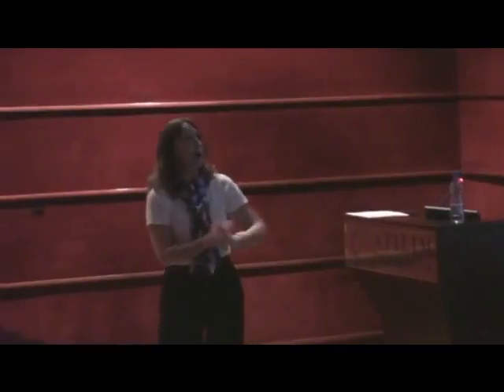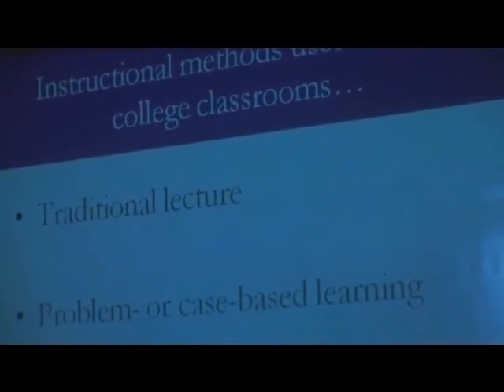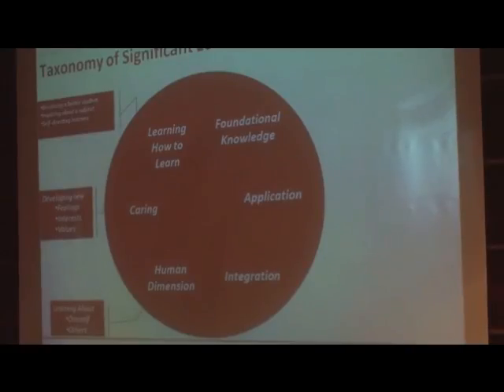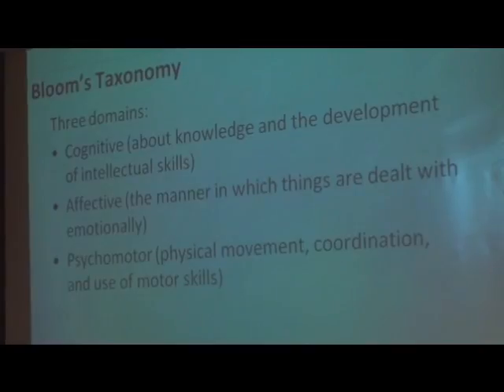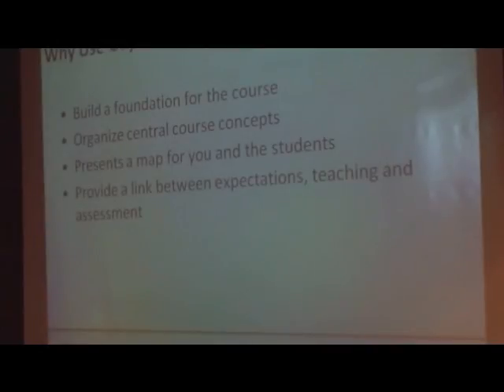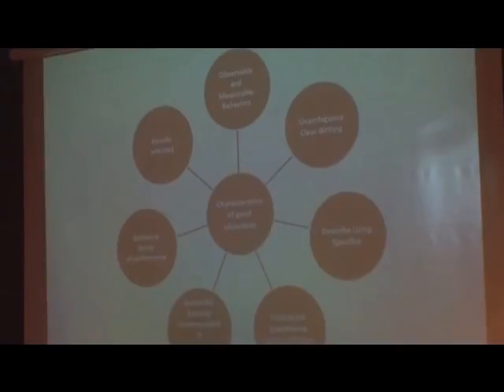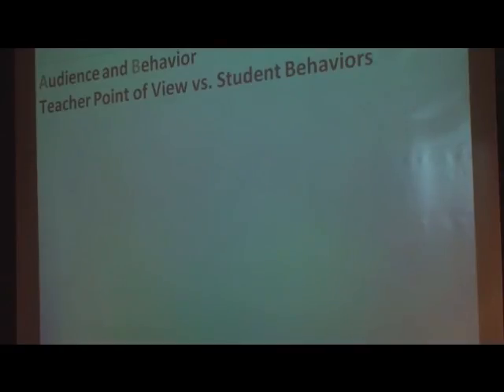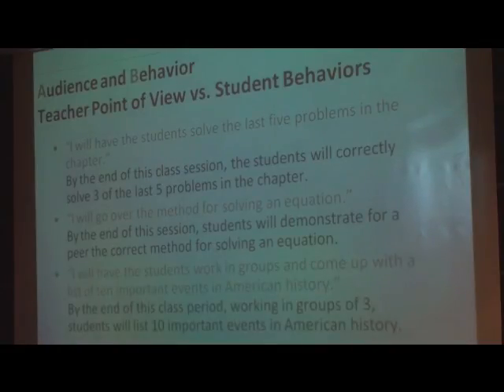Workshops on Promoting Effective Teaching Day 1 Part 2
Konuşmacılar: Dr. Stacy Morrone, Dr. Pratibha Varma-Nelson
Başlık: Workshops on Promoting Effective Teaching and Learning In A University
Konu: Etkin Öğrenme
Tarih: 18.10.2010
Yer: Atılım Üniversitesi Seyhan Cengiz Turhan Konferans Salonu
Fakülte / Bölüm: Rektörlük